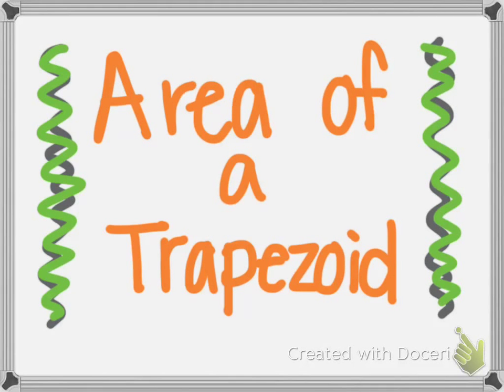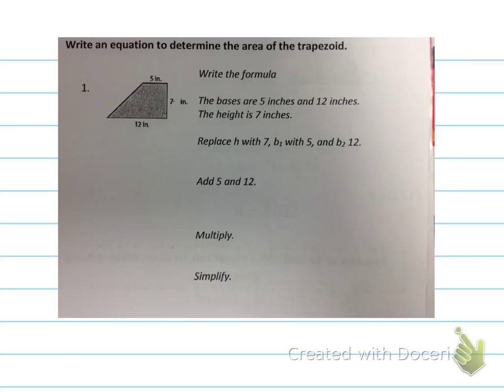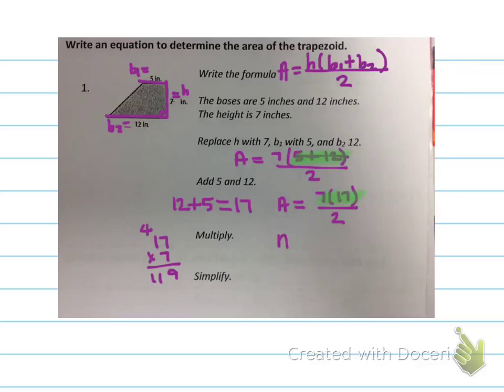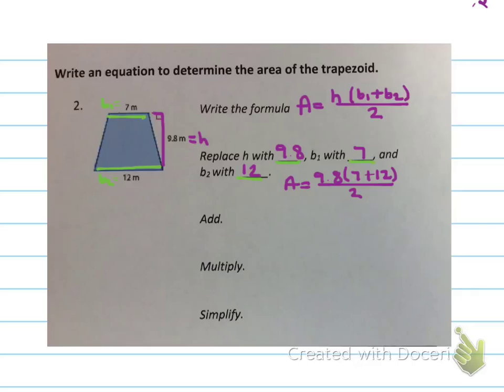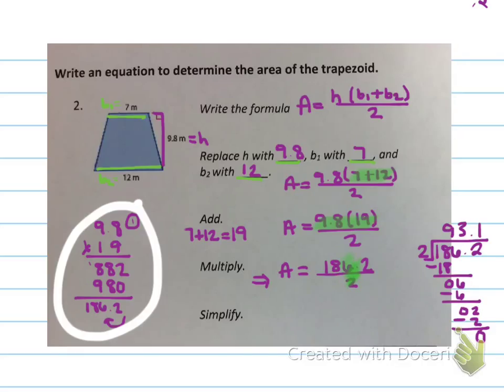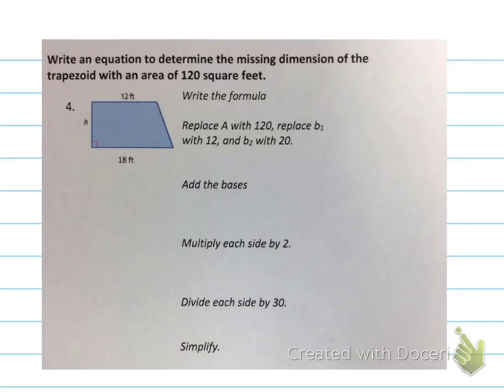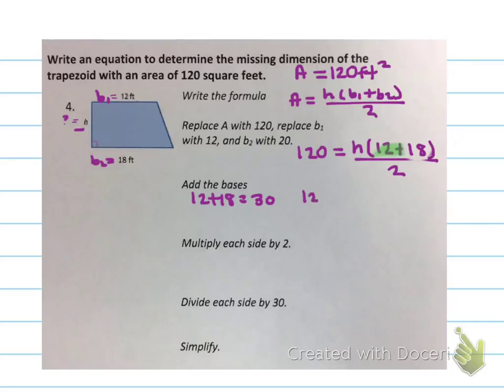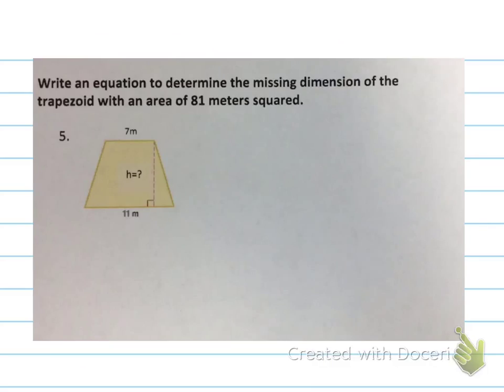Area of a Trapezoid